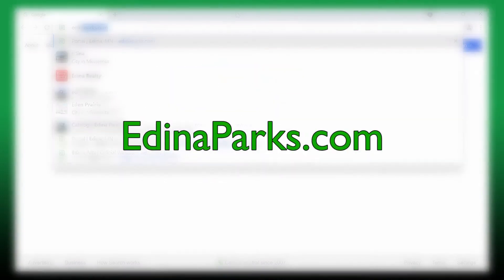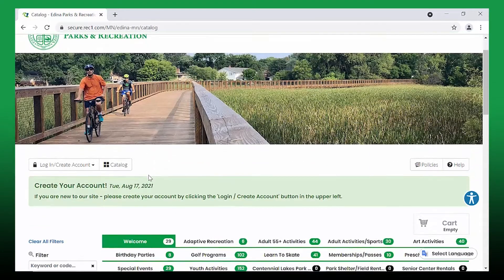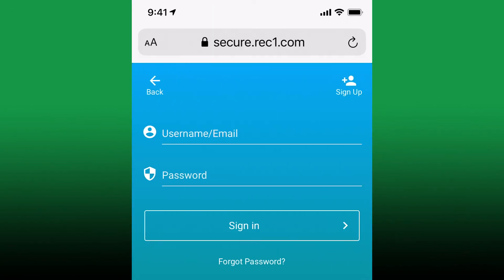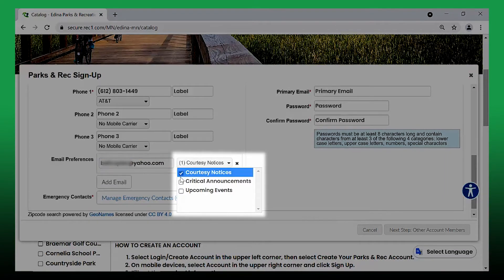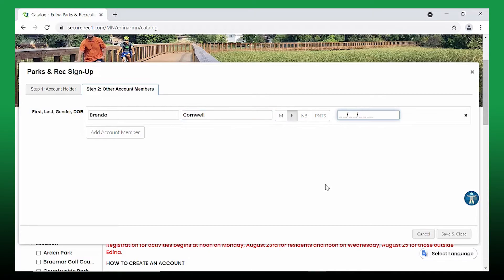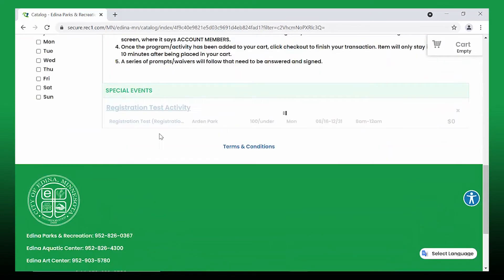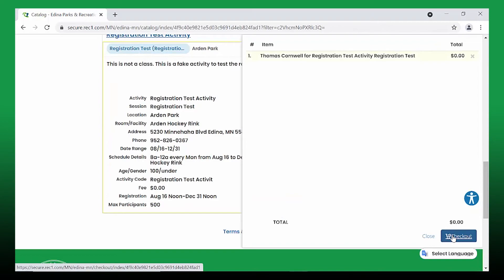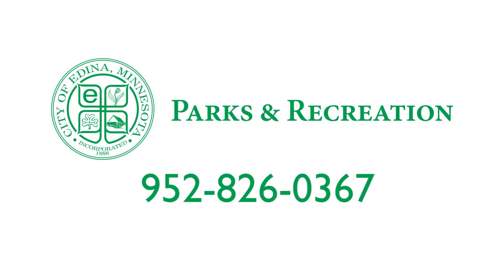CivicRec Tutorial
Edina Parks & Recreation has launched a new registration website giving residents and visitors an easier way to register for programs, classes, trips and events.